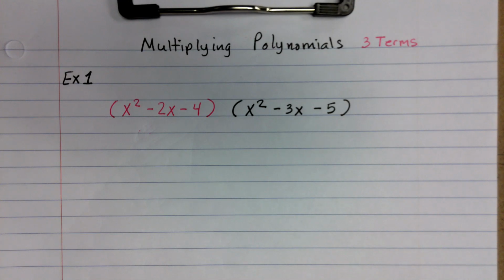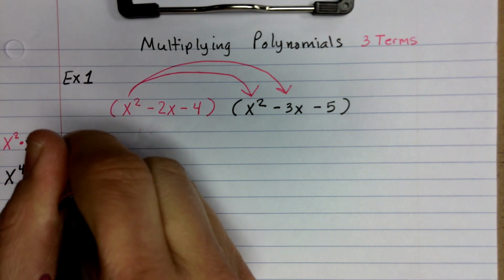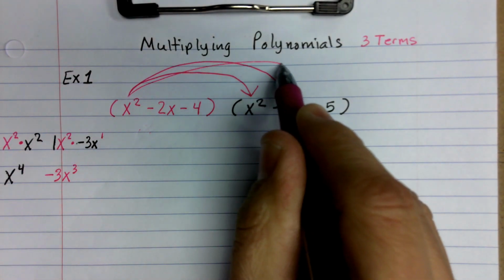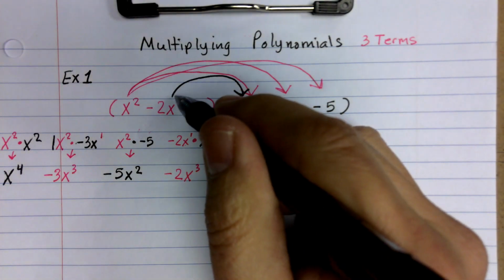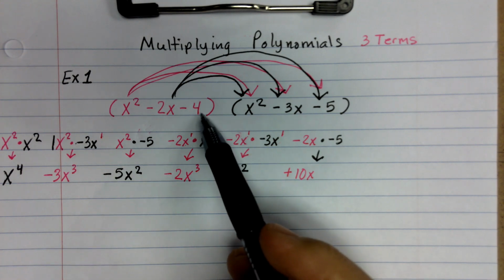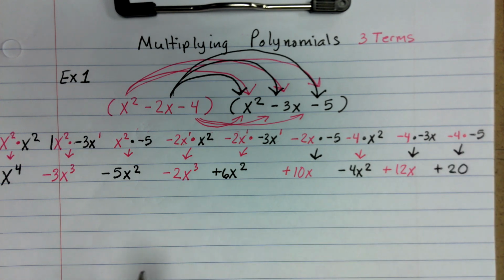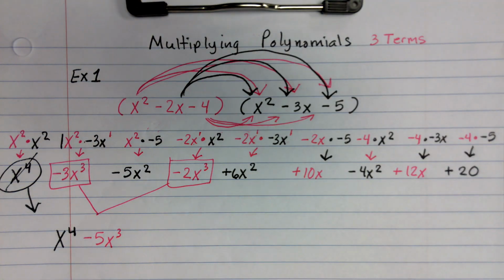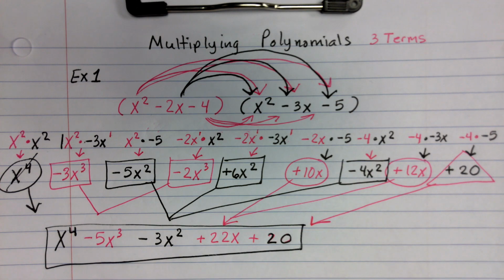Multiplying Polynomials (Trinomials)